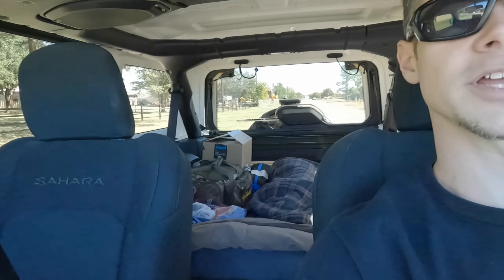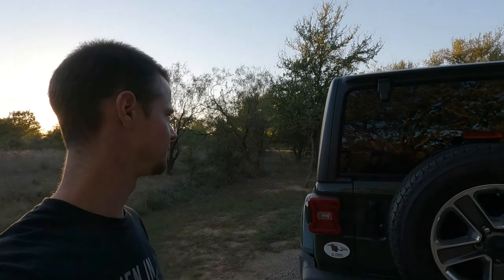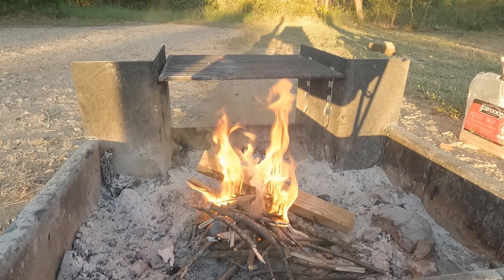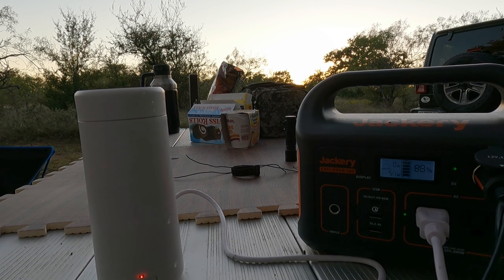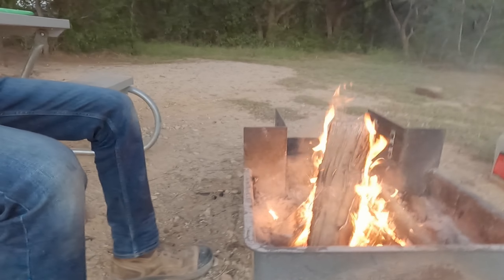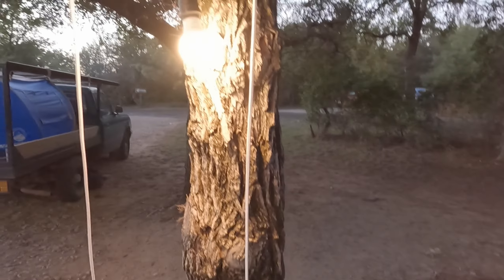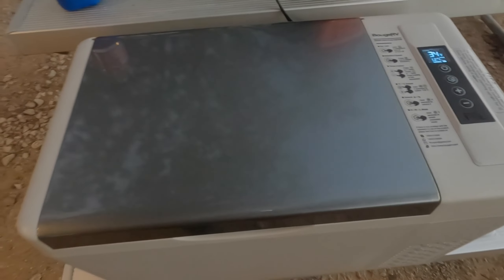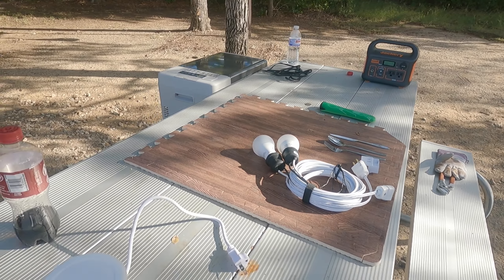Camping out of the 2021 Jeep Wrangler JL Sahara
David and I took a one night camping trip to Jacksboro, TX Fort Richardson State Park. He has a Ford Ranger with a custom flat bed and has a tent that fits it quite well. I slept out of my Jeep Wrangler. This was just a one night "test" trip to do a trial run for our upcoming longer camping trip. We took some videos and had a little fun with it.

0:00 - Intro
0:50 - Jeep Bed
2:11 - Ranger Bed
4:09 - Start the Fire
6:06 - Cooking with Jackery
8:28 - What we Forgot
11:48 - Lighting with Jackery
12:50 - Fridge with Jackery
13:43 - Canned food over Fire
15:15 - Jeep Bed Review
17:00 - Ranger Bed Review
17:43 - Conclusion
18:47 - Preview